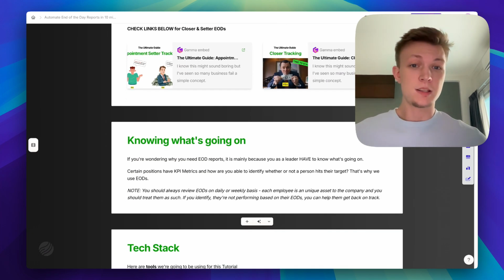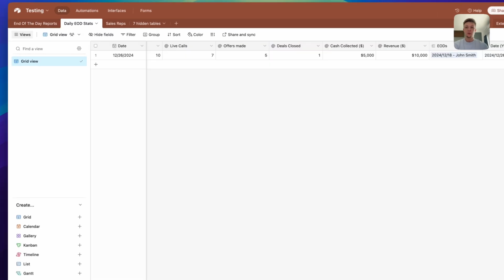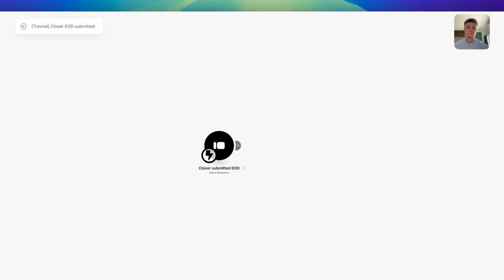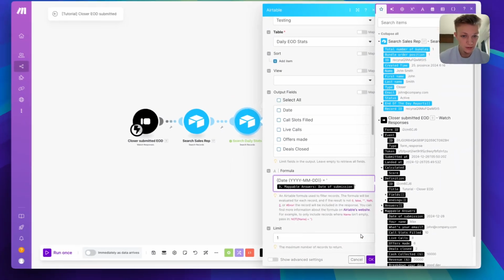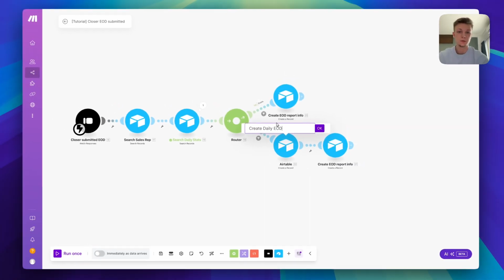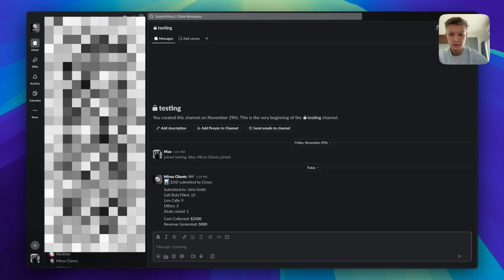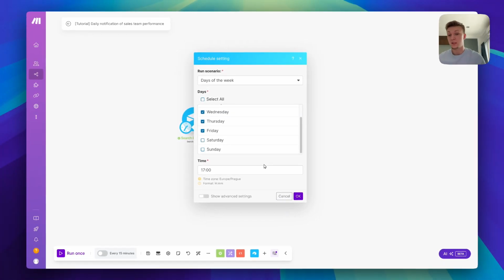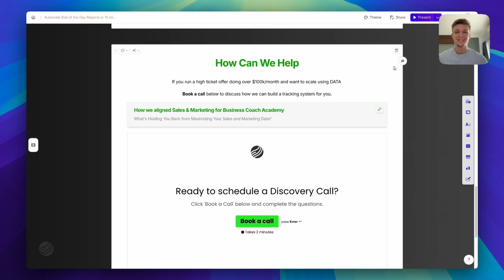Automate End Of The Day Reports in Minutes!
Looking to save time on your end-of-day reports? Learn how to automate them in just minutes with this easy tutorial! Streamline your workflow and increase efficiency now.